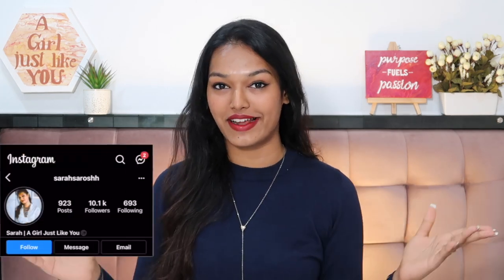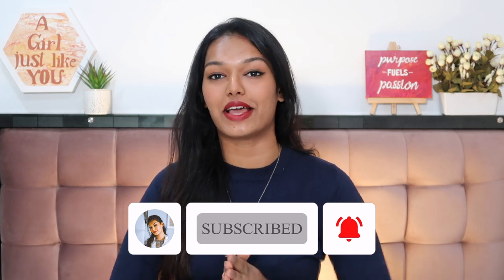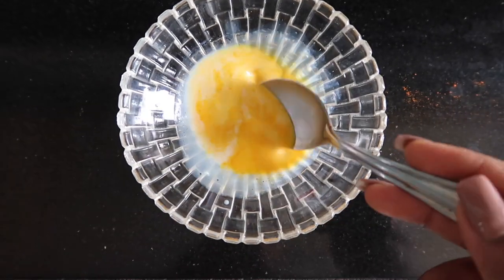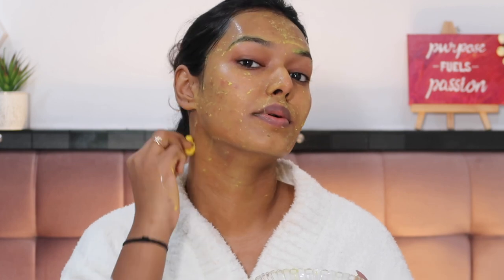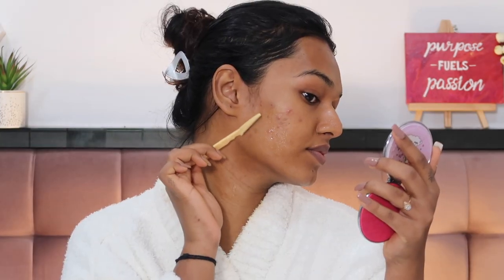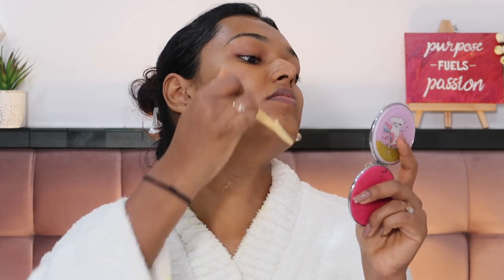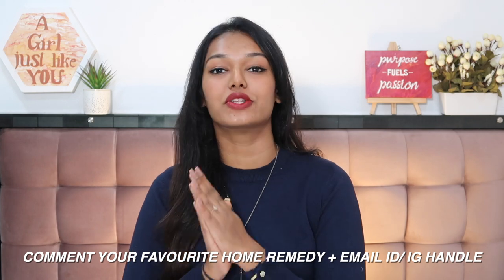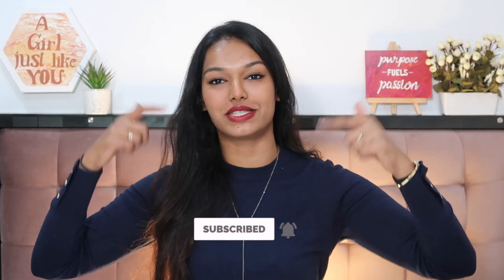How I get Glowing Skin INSTANTLY AT HOME + GIVEAWAY!! 3 Trusted Home Remedies| SkinTalkWSarah EP 19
Dot&Key: SARAH10
Dr. Sheths: SARAH20
Earth Rhythm: SARAH
Myoho Pure by Priyanka: SARAH10
Qurez: SARAH
La Organo: SARAH

WHAT I'M WEARING:
Top: Street shopping
Lipstick: Estee Lauder Irrepressible
Nailpolish: Gel

XOXO -S